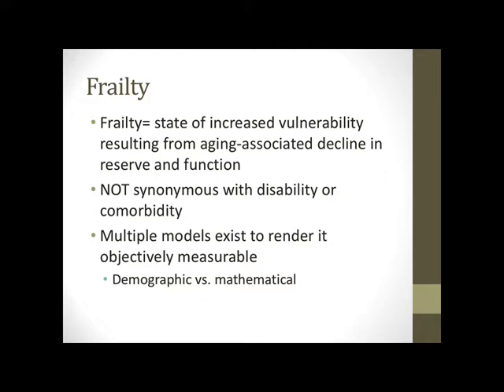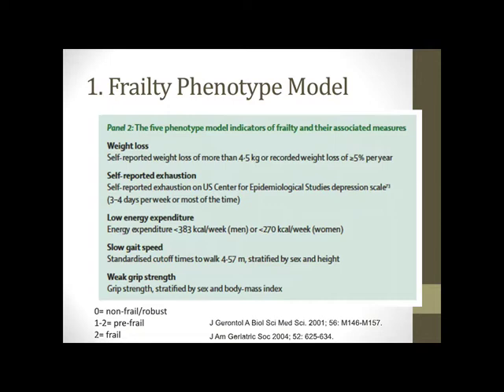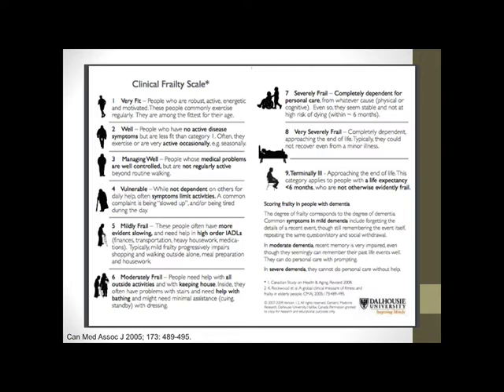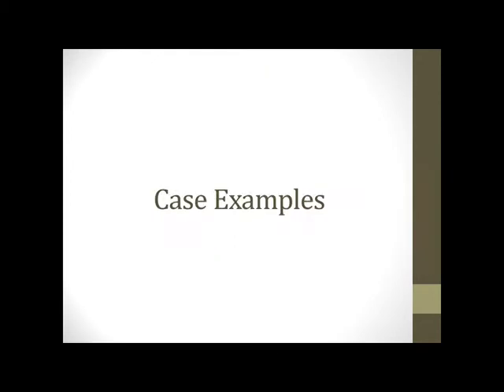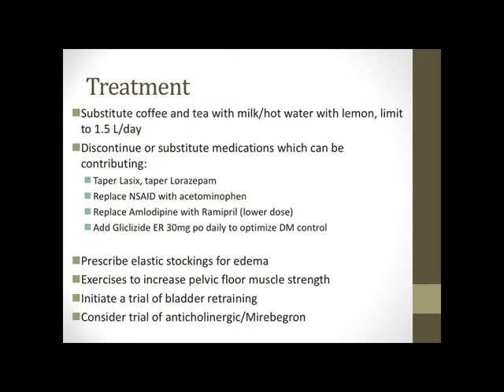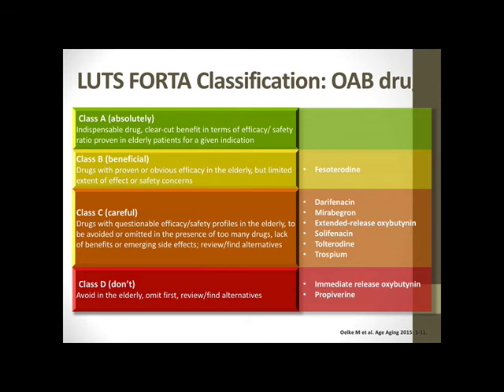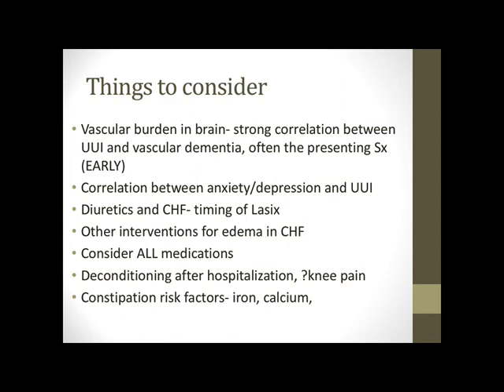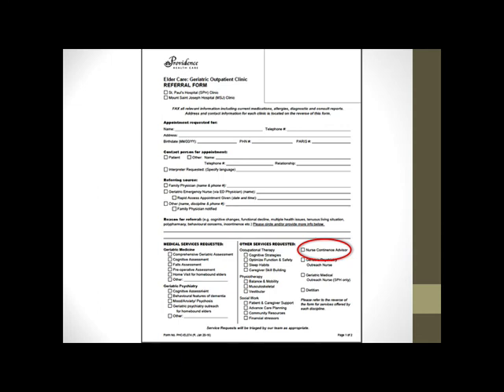A Geriatric Approach to Urinary Incontinence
A Geriatric Approach to Urinary Incontinence by Martha Spencer, MD, FRCPC, Division of Geriatric Medicine, Providence Health Care